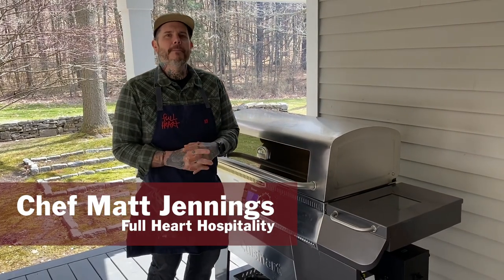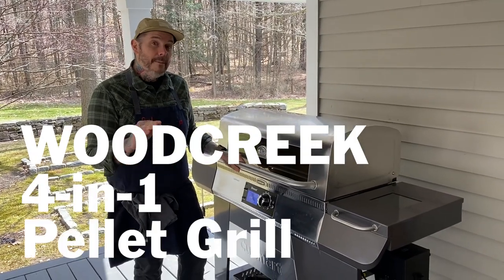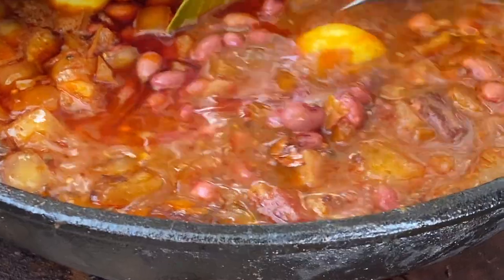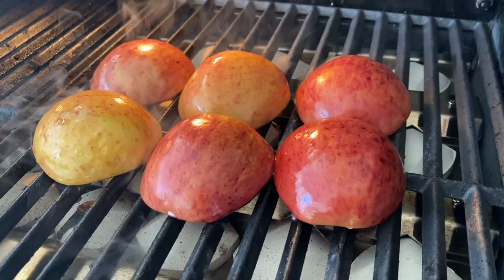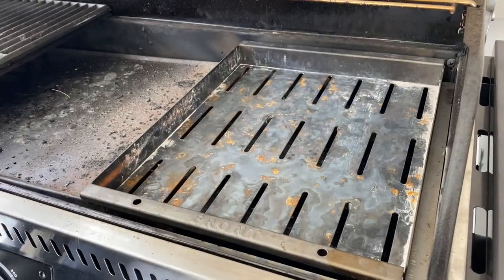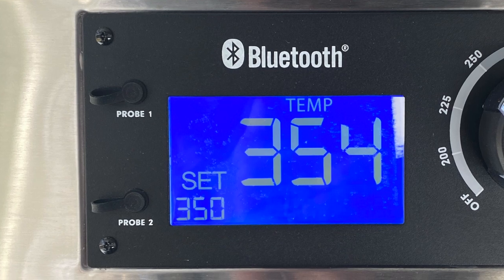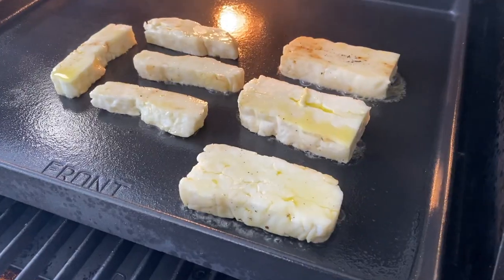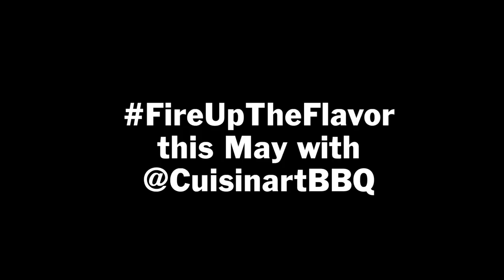Chef Matt Jennings Cuisinart Woodcreek 4-in-1 Pellet Grill Demo